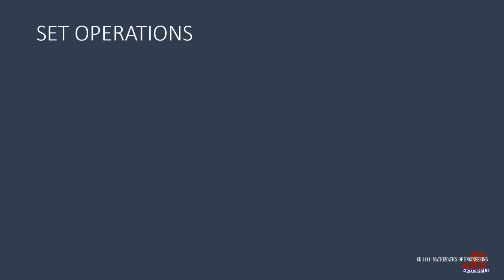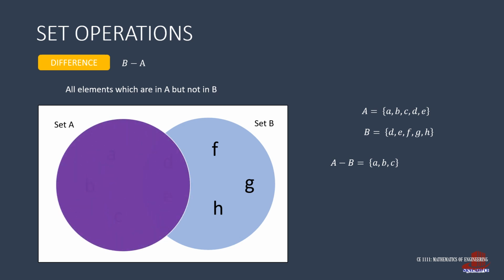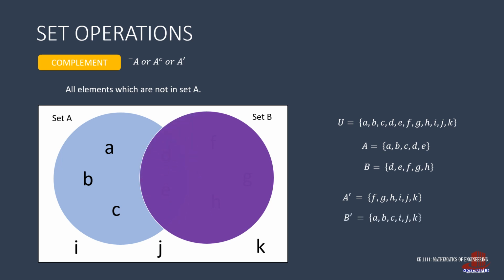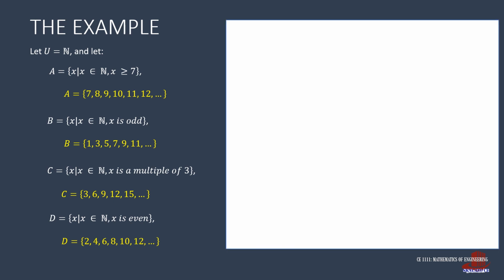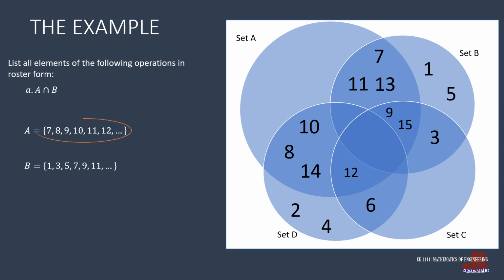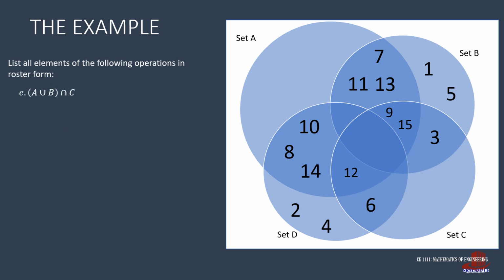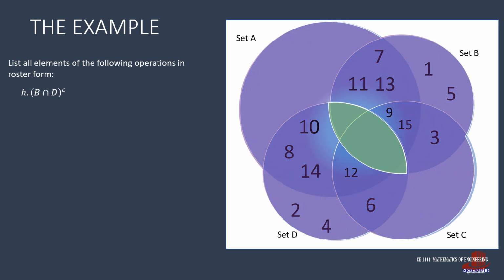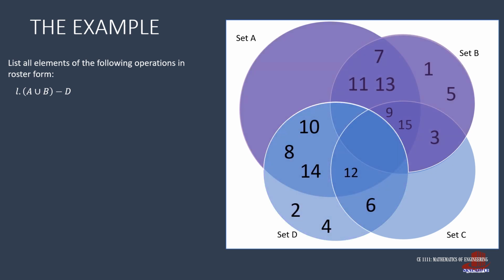SET THEORY: OPERATIONS OF SETS AND EXAMPLES (1/2)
There are 4 main operations of sets - union, intersection, difference, and complement.